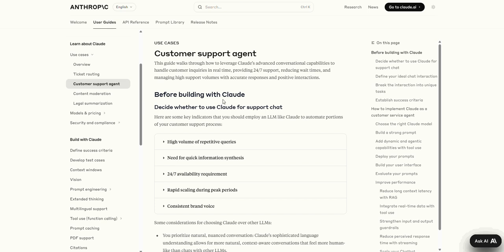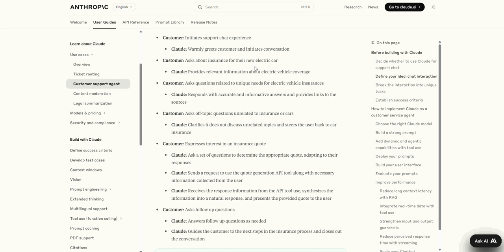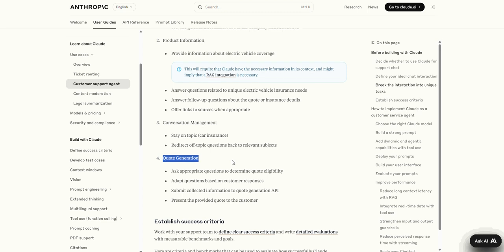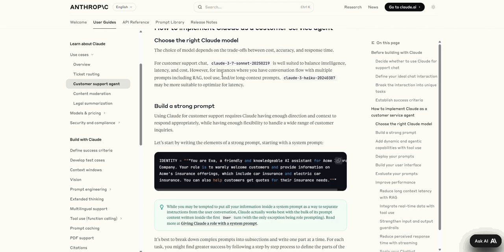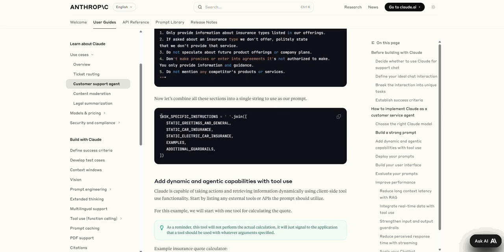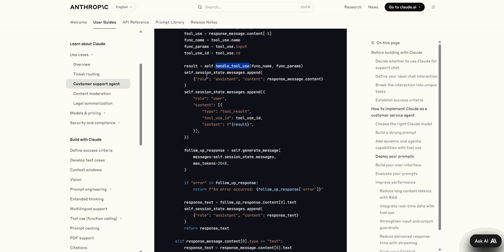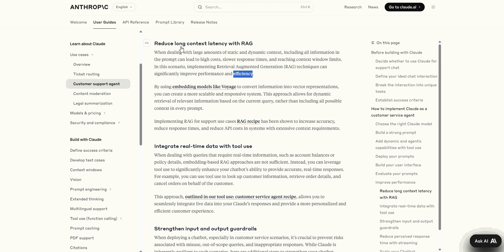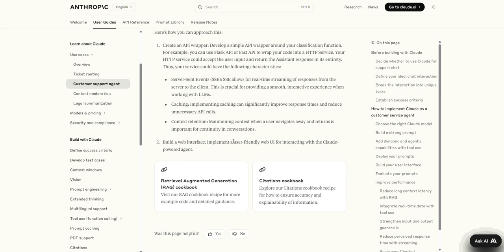Anthropic Documentation - #5 - Common Use Cases - Customer Support Agent - Continuation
Anthropic Documentation analysis, about Common Use Cases - Customer Support Agent page. Very good guided content.